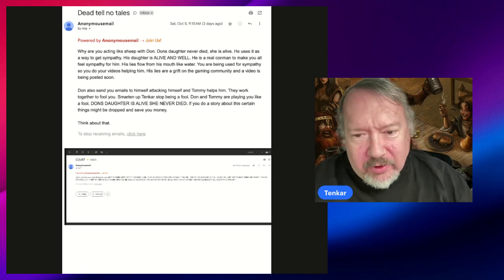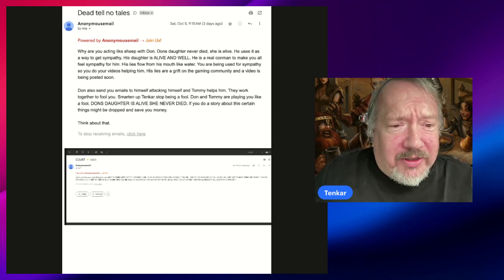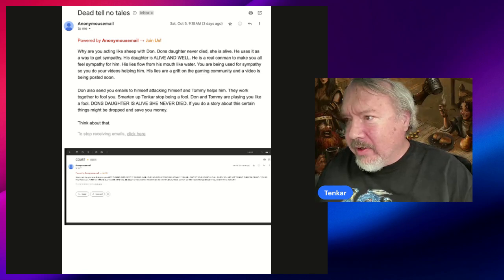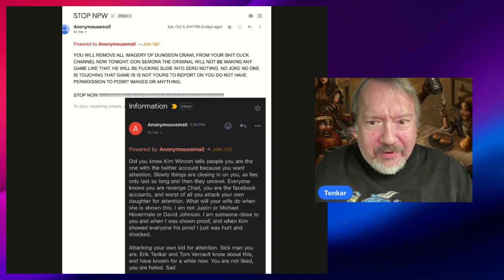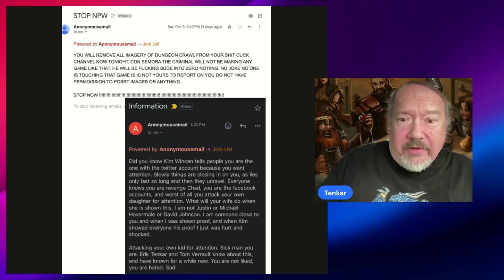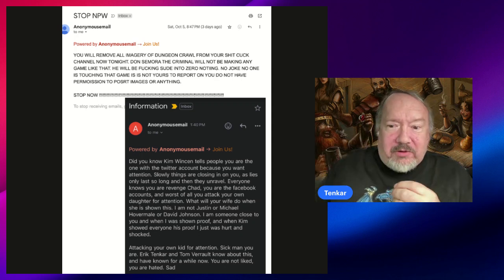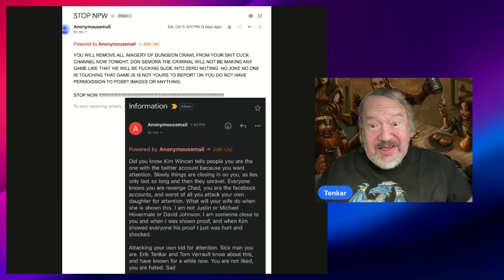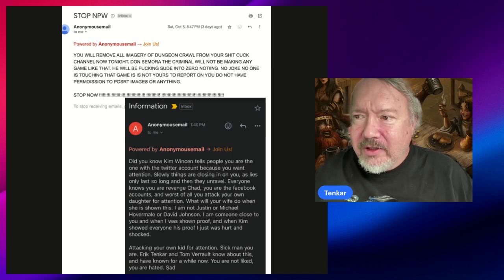Anonymousemail & The Ghosts of TSR Meet The Seven Deadly Sins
Anonymous emails, anonymous tweets, and the 7 deadly sins.